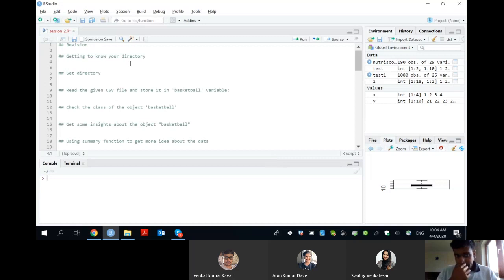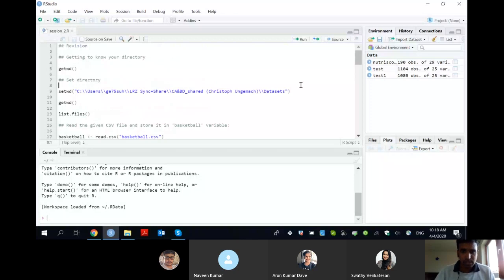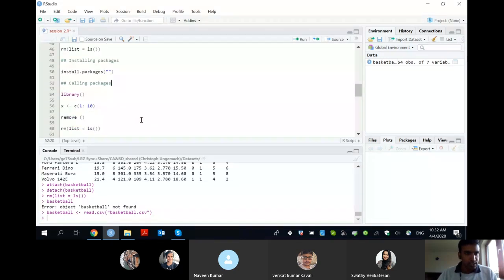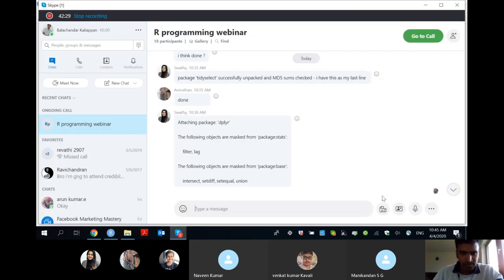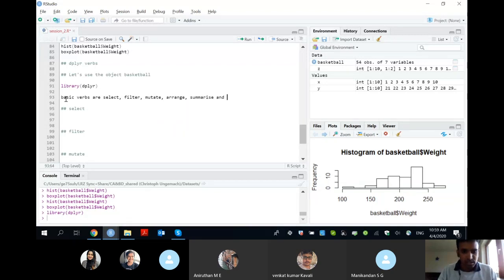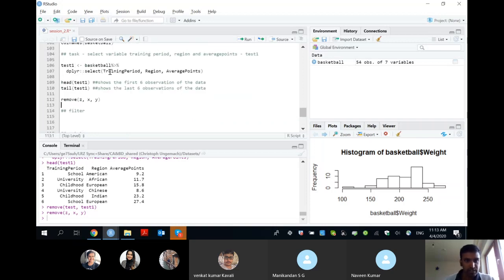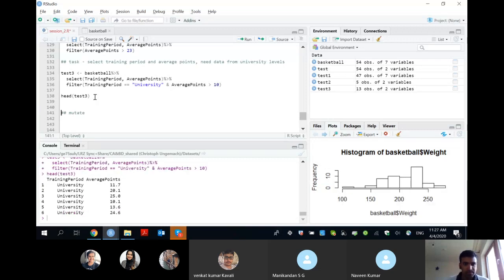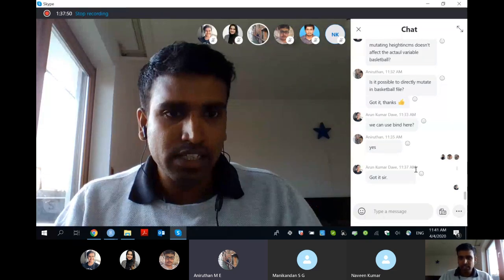R programming - Session 2 - dplyr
This is the second session of my online session. Here I have introduced dplyr package and discussed three verbs - select, filter, and mutate from the package.